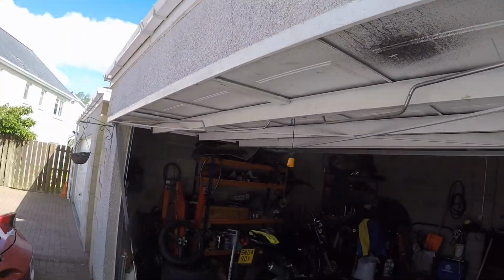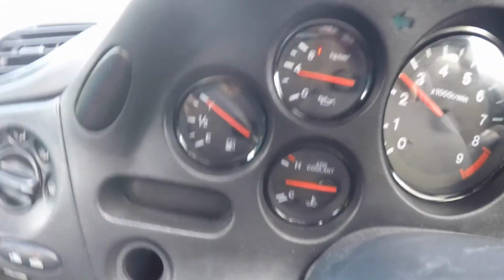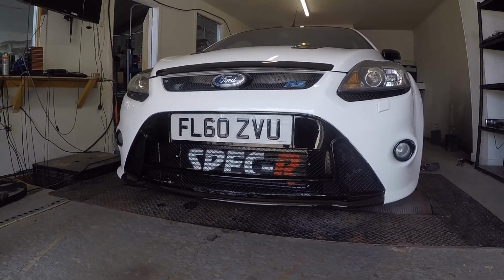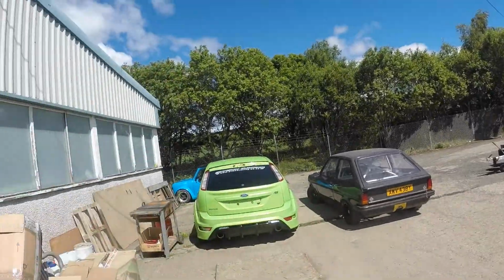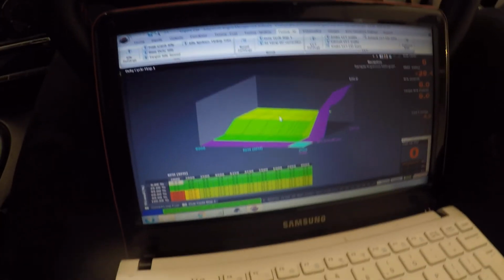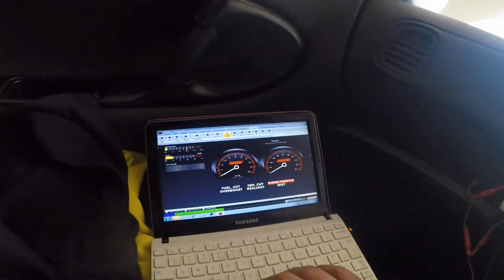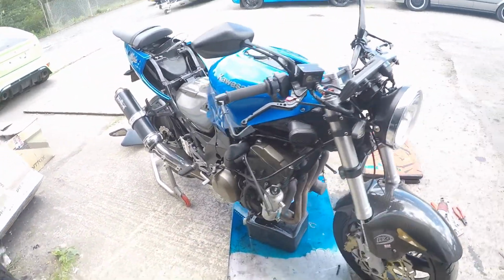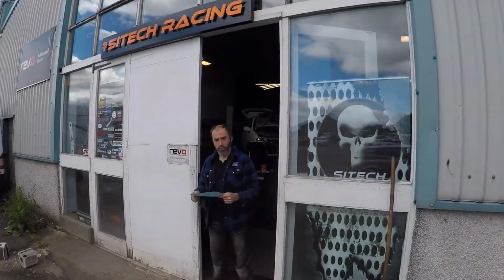MAZDA RX7 DYNO, Mapping my Adaptronic ecu. BHP???????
. Taking the white RX7 to the dyno to make sure everything is happy underload in a safe enviroment ;)

big thanks to Si at sitech racing. always happy to help. even when hes flat out with other peoples builds.